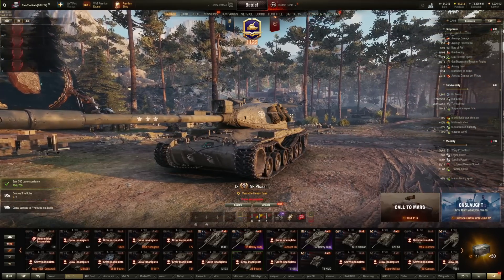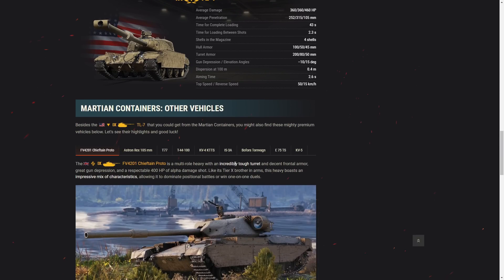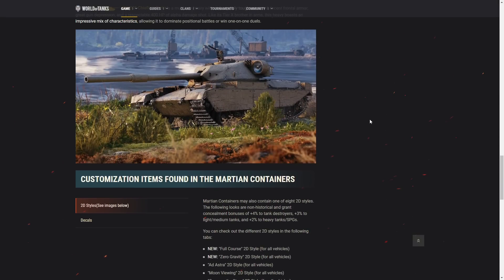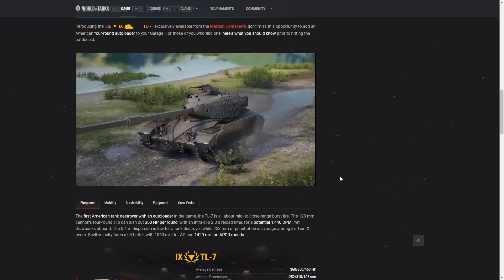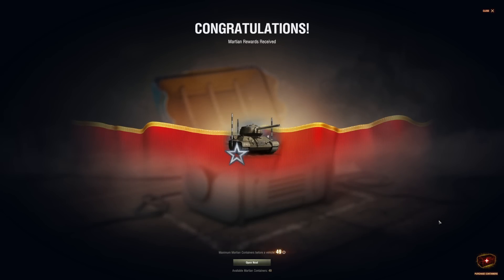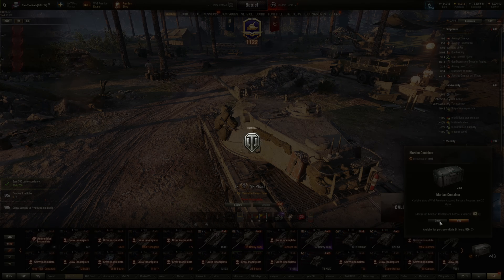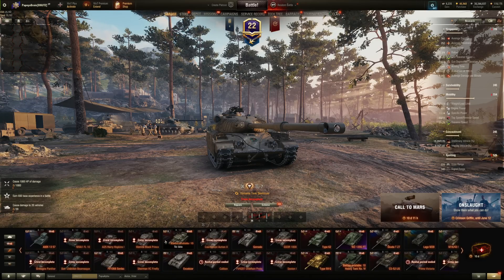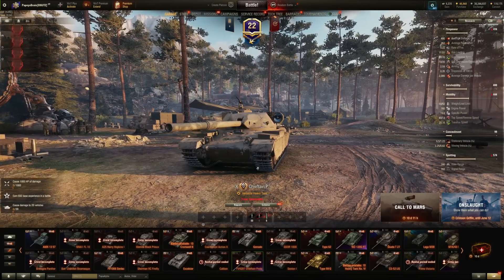WORTH IT? 🔴 Opening 100x NEW Call to Mars Loot Boxes - Martian Container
Call to Mars Loot Boxes Opening - Martian Containers Opening - Are They Worth It? New Special Event Call to Mars in World of Tanks - Introducing TL-7, New Tier 9 American Premium Tank Destroyer.

Time to open loot boxes called Martian Containers from the new Call to Mars special event. These introduce a brand new tier 9 American tank destroyer TL-7. But are these boxes worth it?